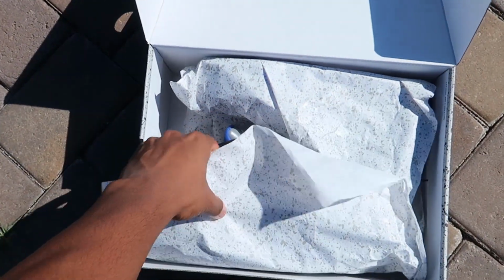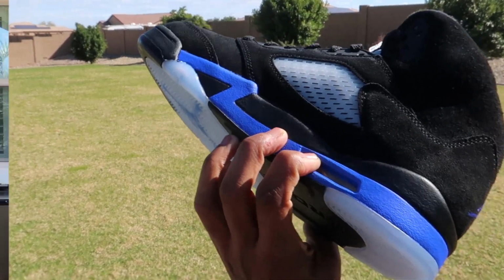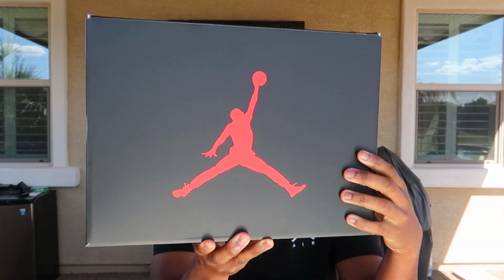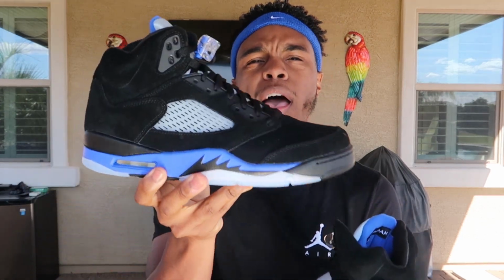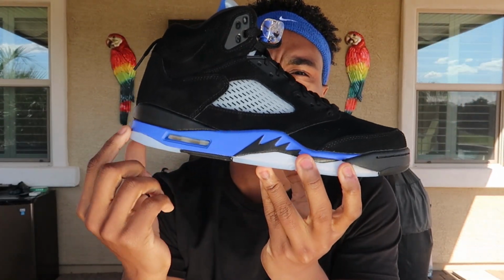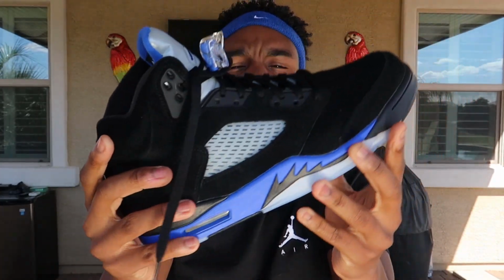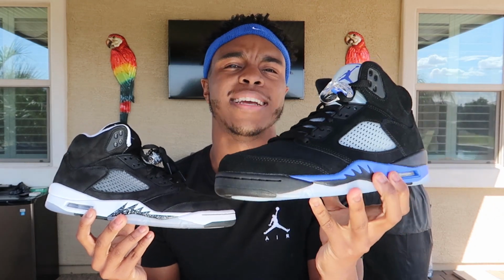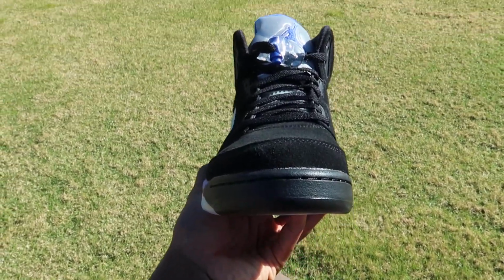AIR JORDAN 5 RETRO "RACER BLUE" UNBOXING REVIEW & ON FEET I HONESTLY MUST SAY THESE ARE SOLID!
Hey Everyone Hope You Enjoy Today's Review Very Thrilled Because We Take A Look At The Newest Air Jordan 5 Retro 'Racer Blue' Which Released February 12th 2022! I Absolutely Like These Glad I Could Add Them To The Collection Did You Cop Or Pass!? I'd Say The Nicest Color That Has Release For AJ5's For This Year So Far! For Sizing I Recommend Going True To Size Comment Down Below & Let Me Know How You Feel About These Also Don't Forget To Subscribe & Provide Me With Feedback Love Y'all Promise More On The Way!💚🙏🏾💯